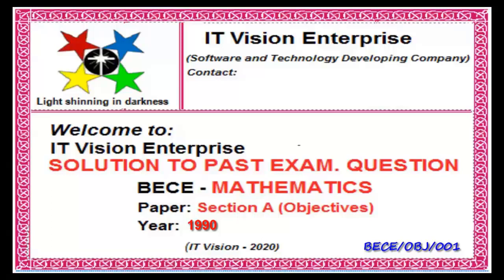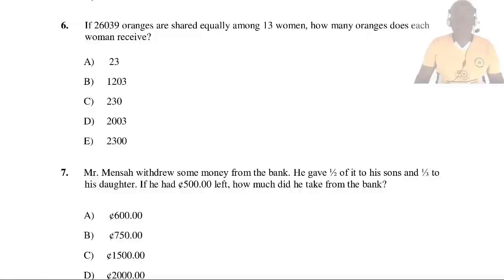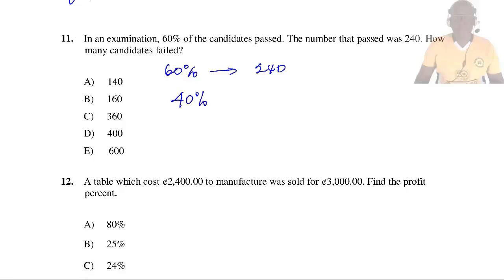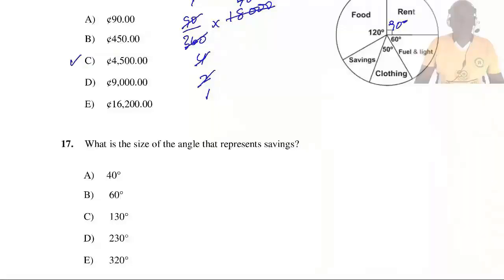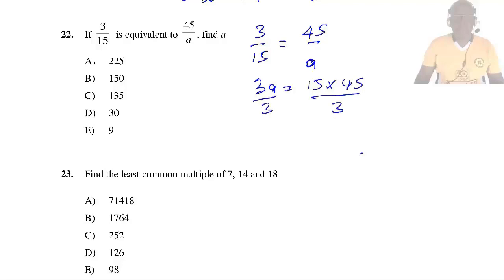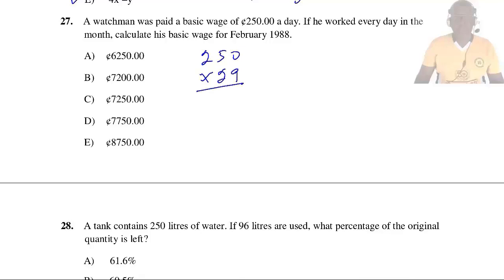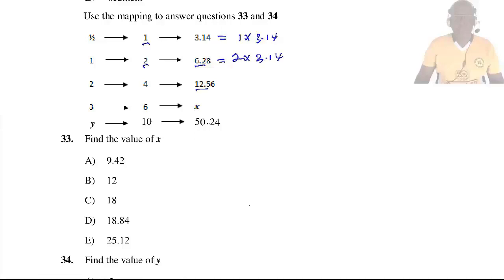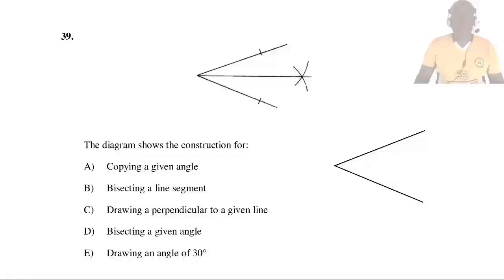BECE Math Objective, 1990, For Junior High School, JHS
The video captioned  BECE  Math Objective 1990,  For Junior High School, JHS,, is a  past examination question  (also referred to as Pasco) of  BECE Math Objective questions for the year 1990. The examination board is WAEC and solutions provided by IT Vision Enterprise.

The solution is structured in such a way to be understood by JHS: JHS 1, JHS 2, and JHS 3 (or JSS: JSS 1, JSS 2 and JSS 3) and O level students.
It is also useful to equivalent grades of other examination boards such as CXC, ECZ, EAEC, GCE etc.
IT Vision Enterprise will be providing solutions:
1. For the objectives, solutions will be provided for over 30 papers, each paper is made up of 40 questions.
2. For the written, solutions will be provided for over 150 questions.

OR search for:
lawrence danso amoako

In order to get all future solutions to BECE and WASSCE past examination questions in Mathematics, Science and ICT, just subscribe by clicking the SUBSCRIBE button at the bottom right-hand corner of the video.